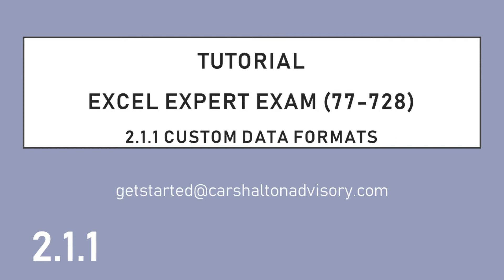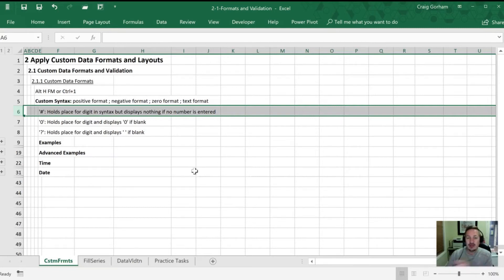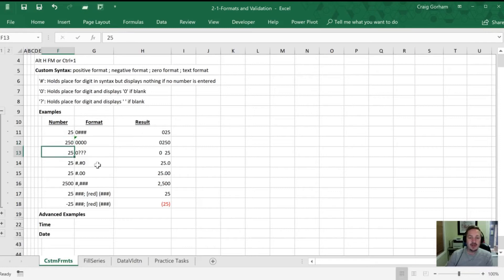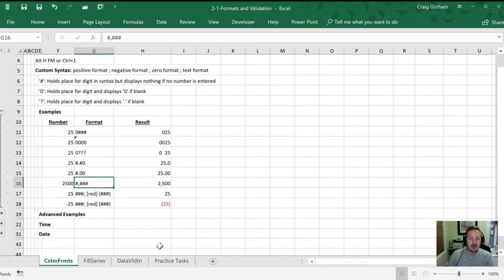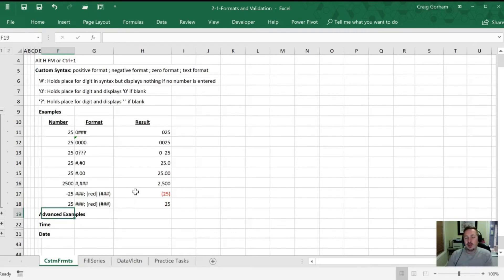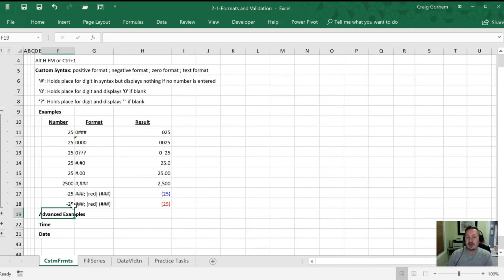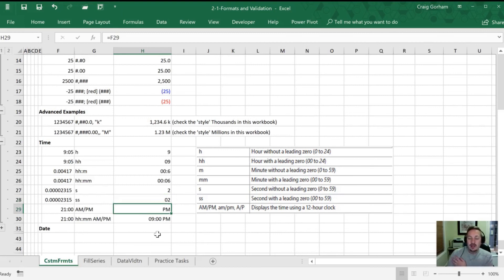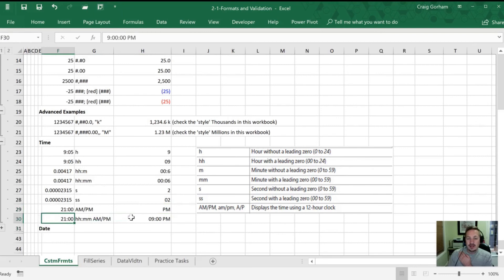Tutorial Obj 2.1 (1/2) Custom Formats & Validation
Demonstrates & explains: Custom Numeric Formatting, Custom Time Formatting & Custom Date Formatting.

Follow along by downloading the companion file reviewing Section 2.1  'Custom Formats and Data Validation' of the Excel Expert Study Guide.